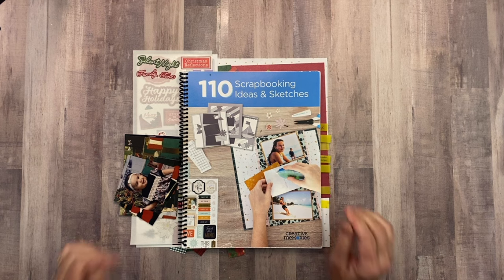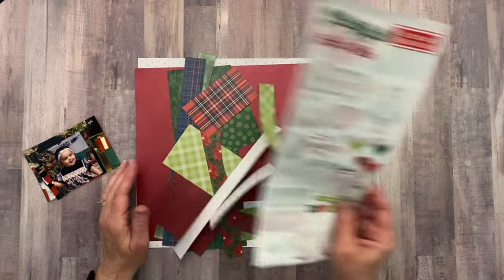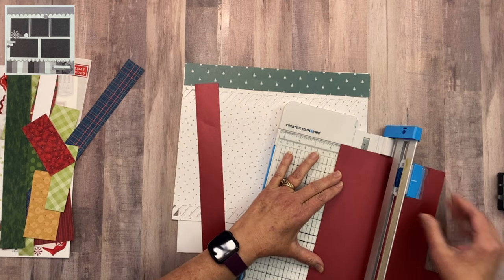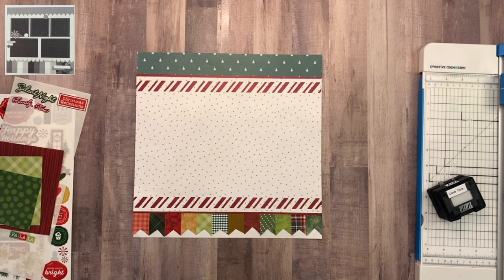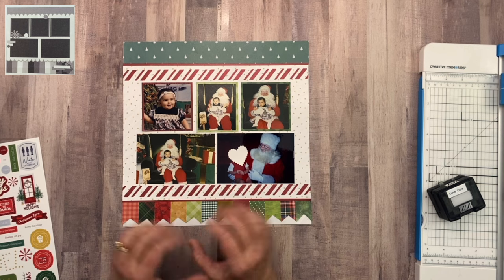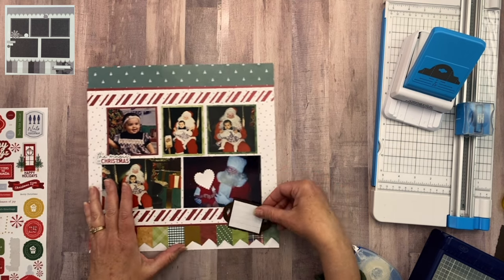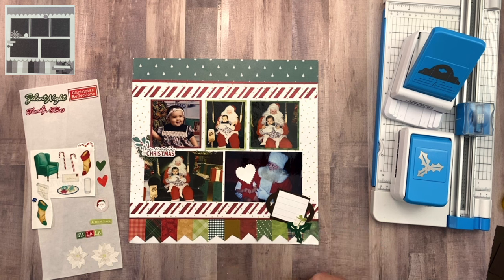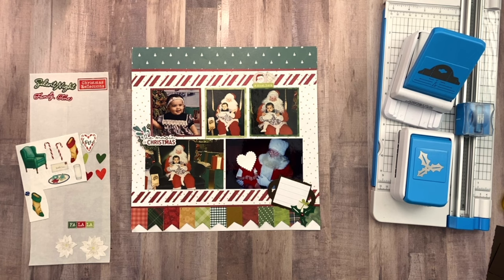12 Cropping Days of Christmas ~ Video #5 ~ Using the 110 Scrapbooking Ideas & Sketch book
Welcome to Video #5 of The 12 CROPPING days of Christmas! My gift to all my viewers! Each of the 12 days will feature a layout AND I will be working in our series of Working our way through the Creative Memories 110 Scrapbooking and Idea  Book!  Today I use the sketch on page 93! Gather your supplies and join the fun!

Standard CM Items:
3-in-1 Beveled Tag Punch